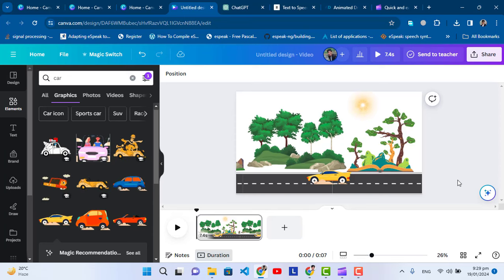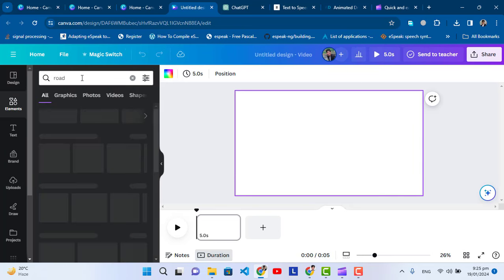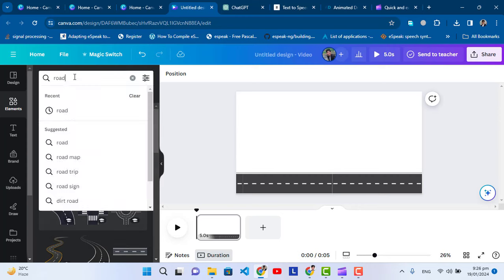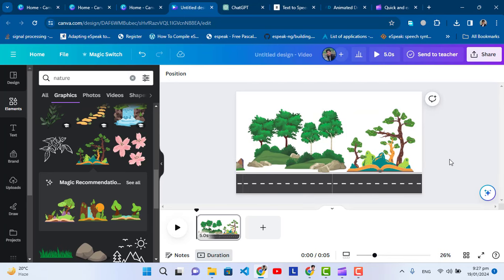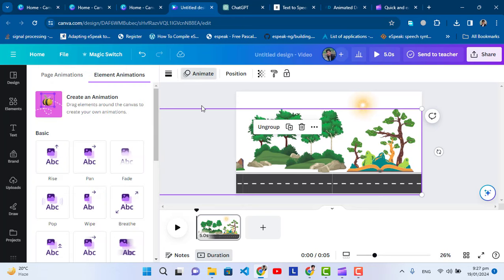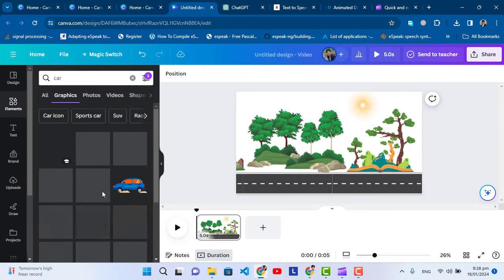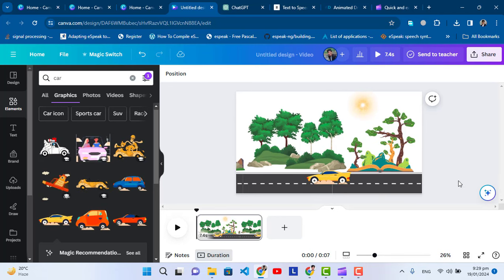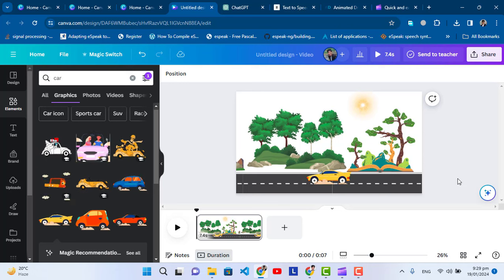How to Make an Animated Video on Canva | Animation Tutorial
In this video you will learn How to make an animated video on Canva and this tutorial is all about how to make an animated video. You will understand easily Animation tutorial by Learn and Earn with Yousof . So, in this video we will also gain knowledge about cartoon animation and how to make animation video.

The main points in this video are as following:
1. How to make an animated video on Canva
2.   How to make an animated video
3. create an animated video
4. how to animate
5. animation video
6. Canva pro
7. free animation software for pc
8. how to make animation
9. animation for beginners
10. cartoon animation
11.canva animated video
12. creating animated videos in Canva
13. How to create an animated video